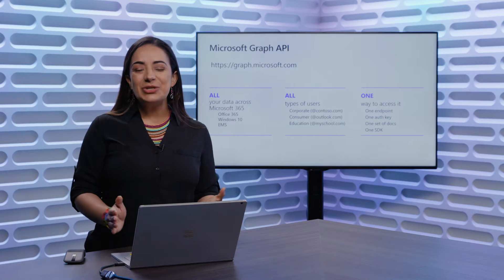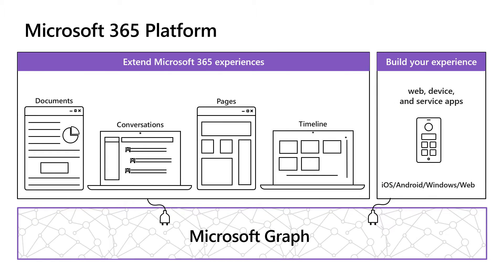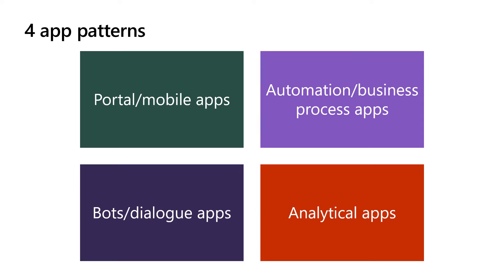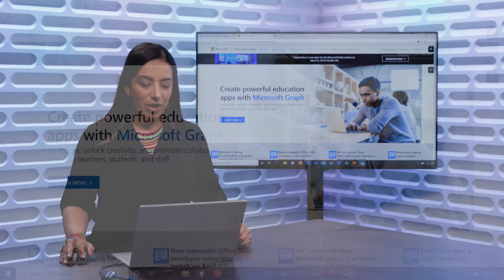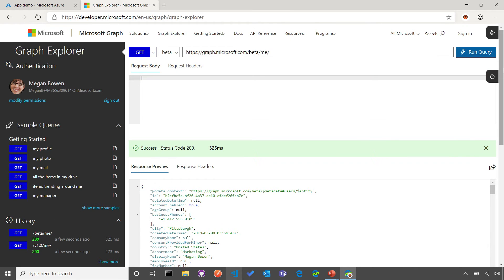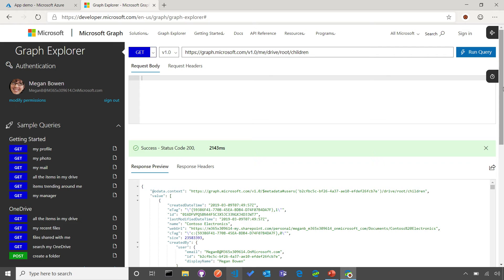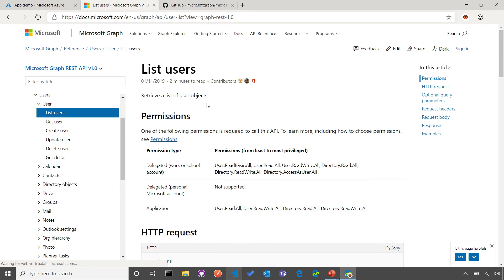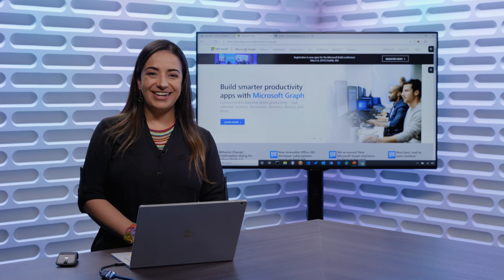Microsoft Graph - PRE08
Microsoft Graph offers a set of APIs and capabilities that enable developers to extend and customize Microsoft 365 experiences or power their own applications. Also I know that this is probably a long shot, but here it goes: my intro content has evolved a bit based on new capabilities we are announcing and the content that will be presented at keynotes. Would it be possible to consider a re-record?